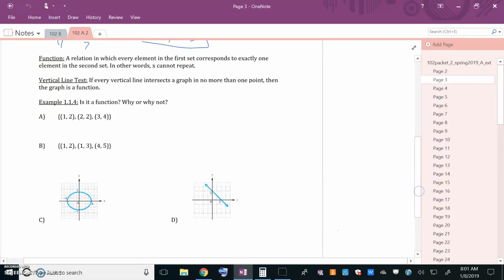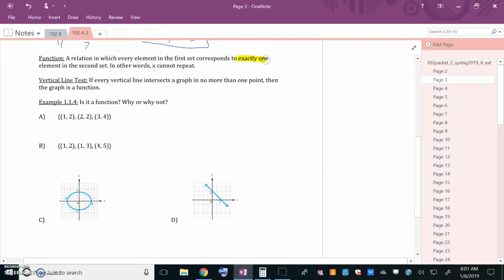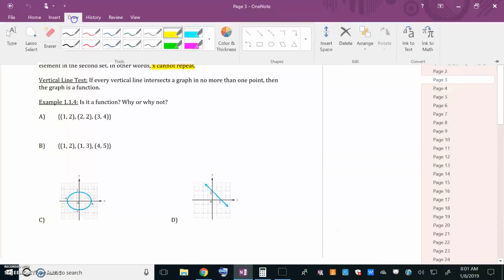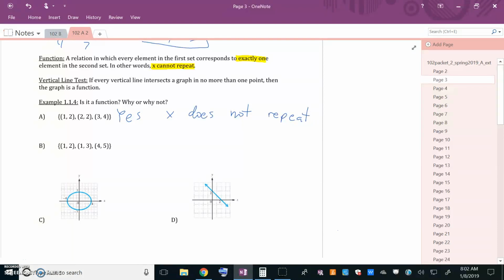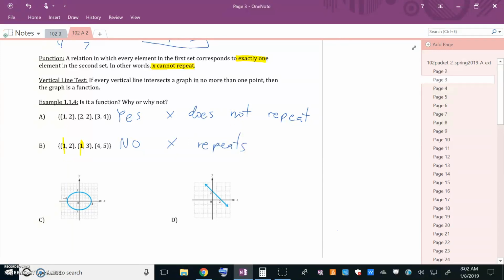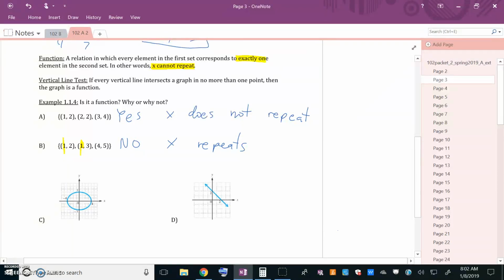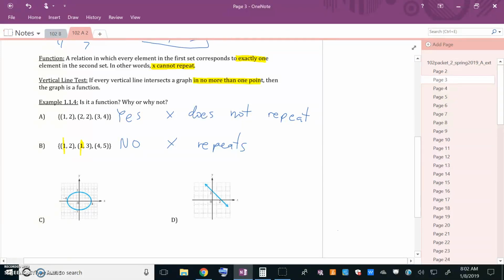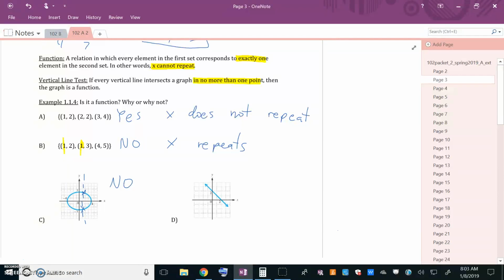102 1-1-4A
Function Defintion